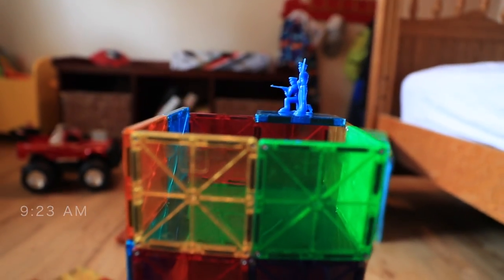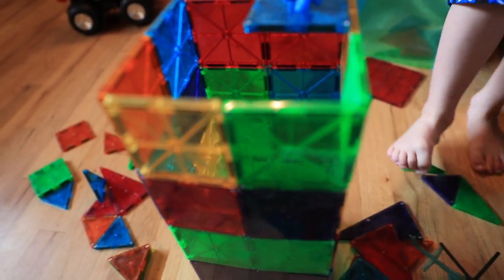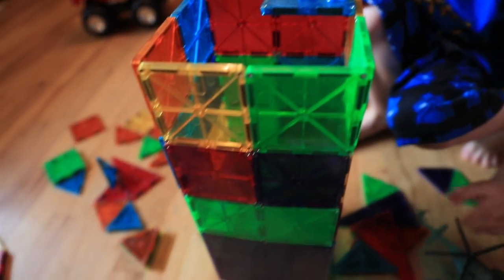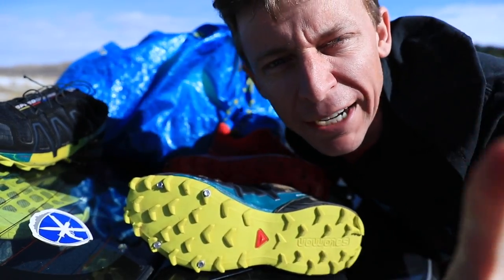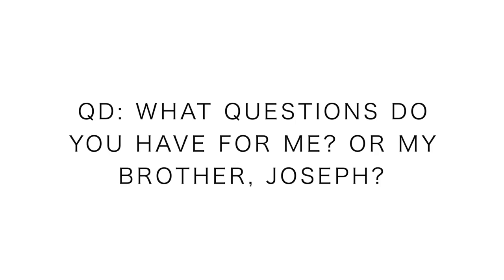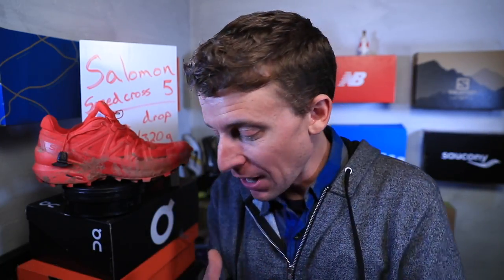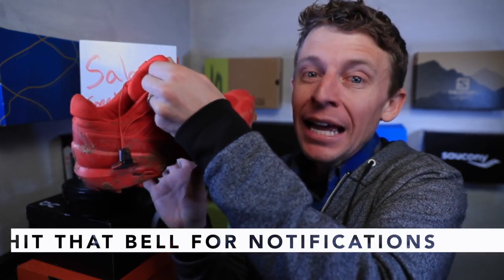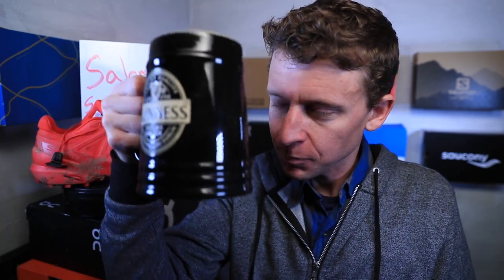Answering Your Specific Running Questions: Shoes, Training, & Trails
A daily vlog all about answering your questions. A solid Saturday all around, and I decided it was time to step up and make sure I'm answering your questions about running shoes, training, and much more that is coming through on Strava, Instagram, and down in these YouTube comments. Thank for the questions and I'll do my best to field them moving forward.

🔻SNAIL MAIL 🔻
USA

Seek Beauty
Work Hard &